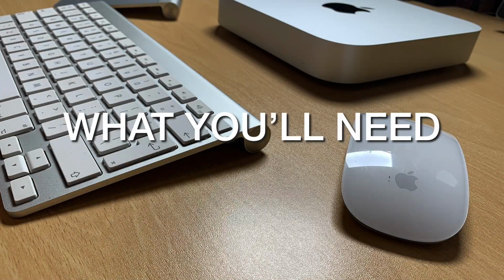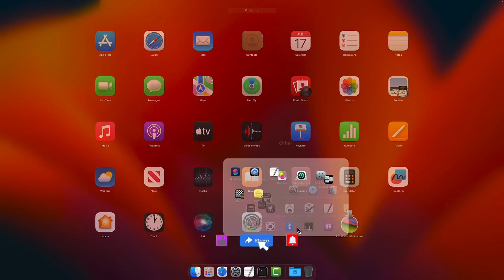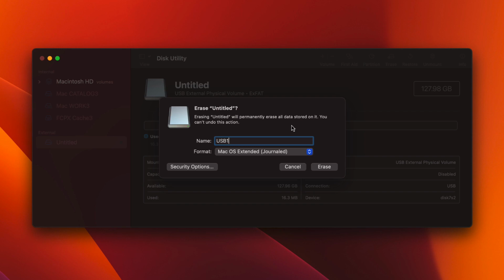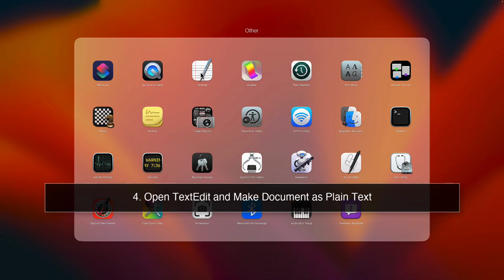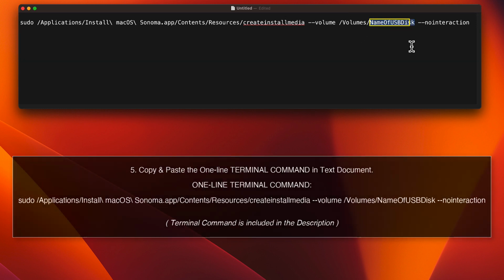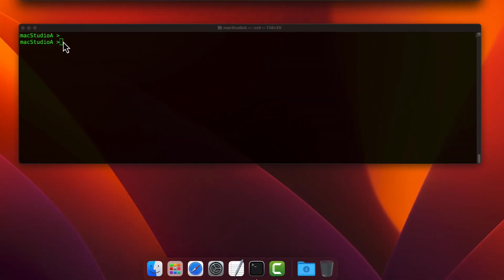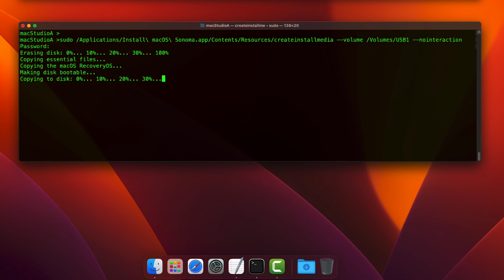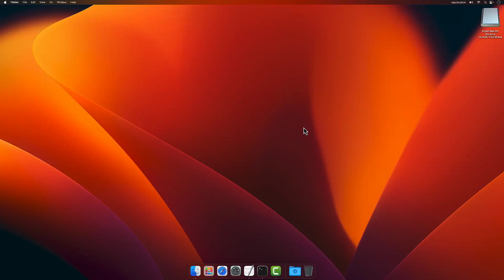Create a Bootable Installer for macOS Sonoma [How To]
How To Create A Flash Drive Bootable Installer For macOS Sonoma on An Apple Silicon Mac. macOS Sonoma Official Release on September 26, 2023. This quick tutorial shows how to create a macOS 14 Sonoma Bootable Installer from an Apple Silicon Mac Computer. Easy and simple Method To Create a macOS Sonoma Bootable Installer USB Disk. Demo showing How To Create a Bootable USB macOS Sonoma Installer on Apple Silicon Series Mac Computers.

🎬 Video Timestamps:
00:00 - INTRO
00:01 - STEP 1: Mac Running The Latest macOS
00:06 - STEP 2: Using 16GB USB Flash Drive
00:15 - Disk Utilities - Format USB Flash Drive
00:24 - STEP 3: Download macOS Sonoma
00:30 - STEP 4: Open TextEdit
00:46 - STEP 5: Copy &amp; Paste Terminal Command
01:07 - FINALSTEP: Run One-Line Terminal Command

Don't Forget to click that Bell Icon to be notified of the next episode.

💻 How To Use the bootable installer for a Mac Apple Silicon and Intel Processor Computers

How To Download the latest macOS 14 Sonoma version:
macOS Sonoma Official Release Date: September 26, 2023.

macOS Sonoma 14 can be downloaded using the App Store app on your Mac.

(* ⚛️ All Mac Models that can run macOS Monterey listed further down below)

⬇️ macOS 14 Installer Name: Install macOS Sonoma.app

🖥 One Line Terminal Command for macOS 14 Sonoma OFFICIAL RELEASE:
copy and paste the correct one line Terminal command:

sudo /Applications/Install\ macOS\ Sonoma.app/Contents/Resources/createinstallmedia --volume /Volumes/NameOfUSBDisk --nointeraction

No need to use Disk Utility to format or prepare your USB for boot. The One Line Terminal Command Does that for you Automatically.

🪛 Parts To Build A Fast Thunderbolt 4 NVMe M.2 2TB SSD External Enclosure*:

OR From:

Acasis TBU405

*Lexar NM800 Pro 2TB NVMe M.2 2280 SSD

*Gelid (mm)20x120 Thermal Pad

How To Build Your Own Thunderbolt 4 External NVMe SSD Enclosure for Apple Silicon Mac Computers: